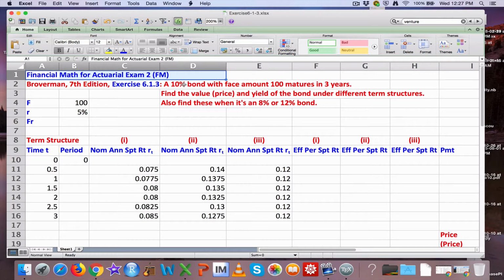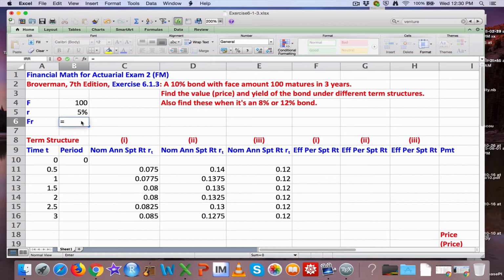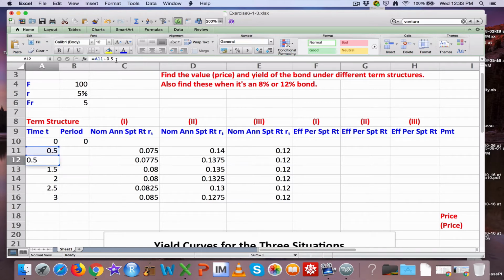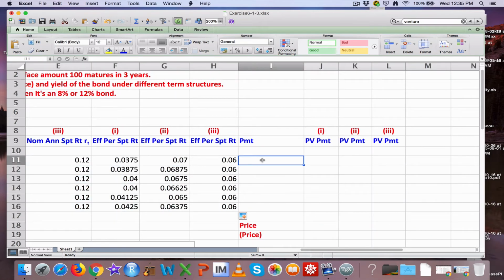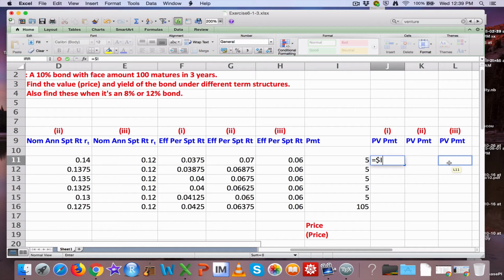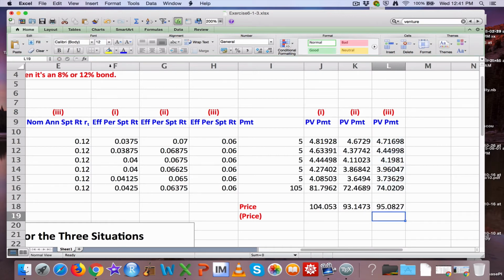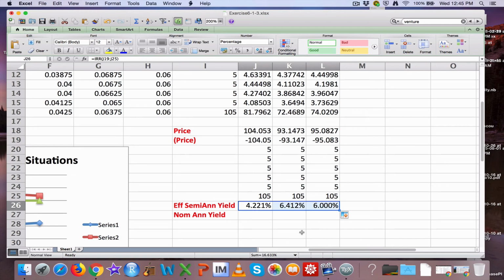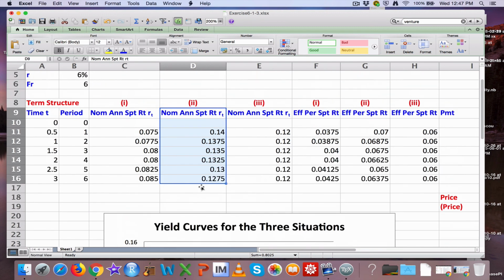Actuarial Exam 2/FM Prep: Term Structures of Bonds in a Spreadsheet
Exercise 6.1.3: A 10% bond with face amount 100 matures in 3 years. Find the value (price) and yield of the bond under different term structures. Also find these when it's an 8% or 12% bond.